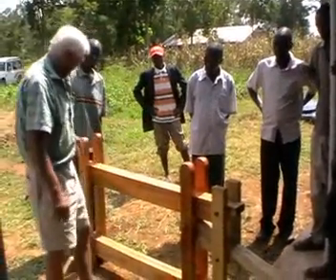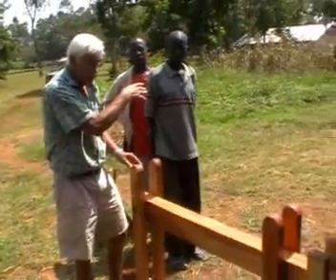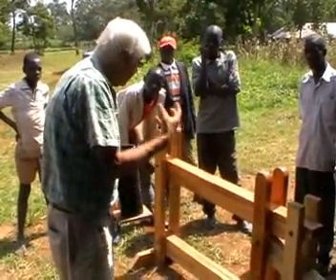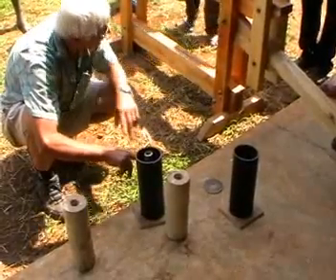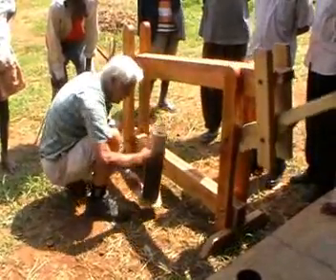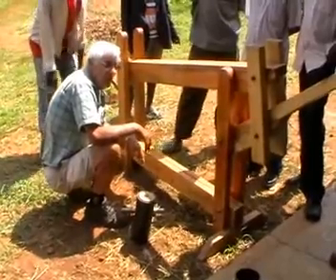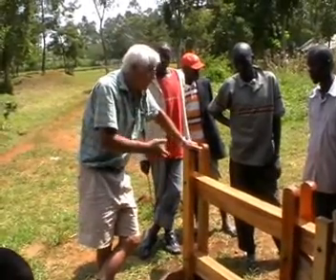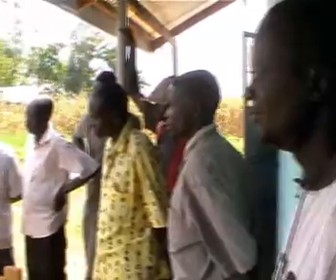Briquette Making Demonstration for small scale enterpreneurs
To help the Konya community and its people to earn some desperately needed cash this Charity in Western Kenya near Lake Vicoria has introduced the Briquette Maker. This machine is used to convert agricultural and other waste materials into highly useful briquettes. These can be used in their homes but can also be sold on the markets. Similar to charcoal, they burn slowly with very little smoke. Saving trees is important in Kenya